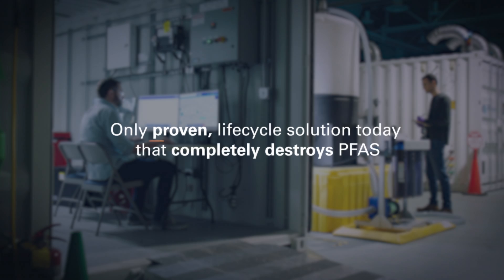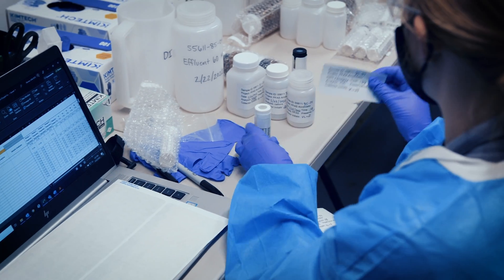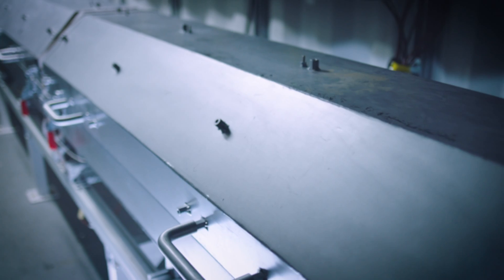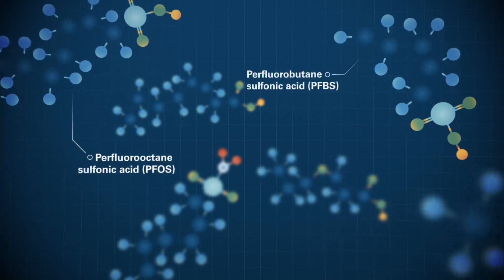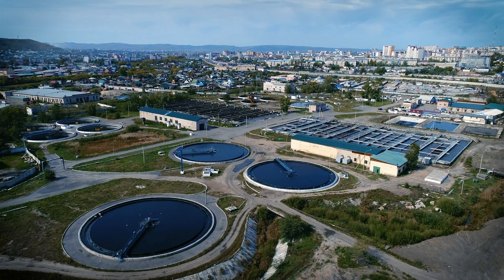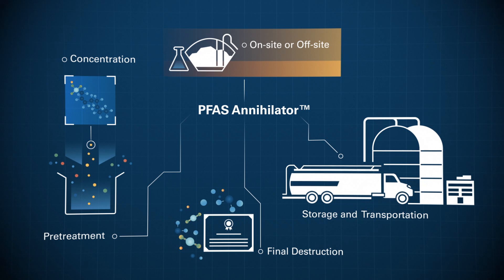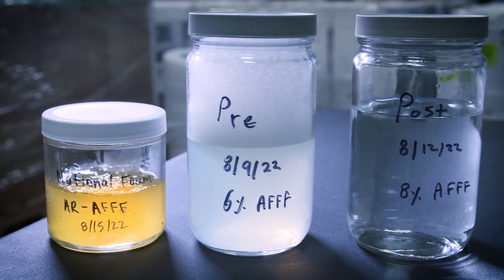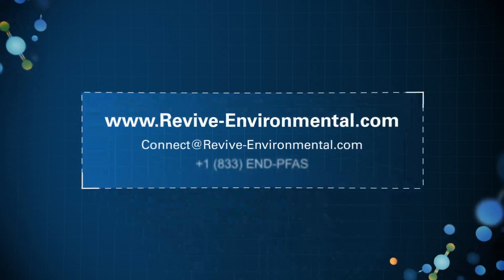PFAS Annihilator® - Total PFAS Destruction. No Harmful Byproducts.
The PFAS Annihilator™ is a scalable, lifecycle solution for PFAS destruction. Revive Environmental is breaking the strongest bond in chemistry (per- and polyfluoroalkyl substances (PFAS) and perfluoro-octane sulfonate and sulfonic acid (PFOS) at scale, and every time.

This mobile technology is powered by supercritical water oxidation (SCWO). It uses high temperature and pressure to effectively destroy PFAS in contaminated wastewater, landfill leachate, and Aqueous Film Forming Foam (AFFF) to non-detectable levels in seconds with PFAS-free water remaining.

SCWO is the leading technology, enabling the most comprehensive destruction solution in the industry.